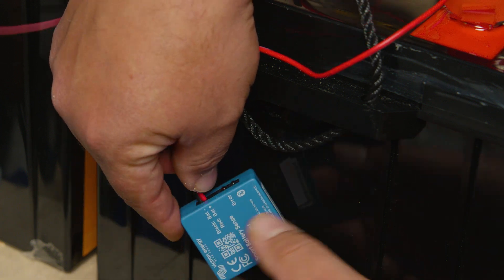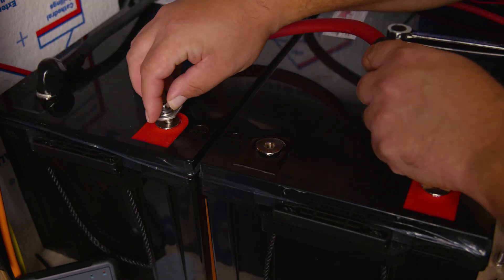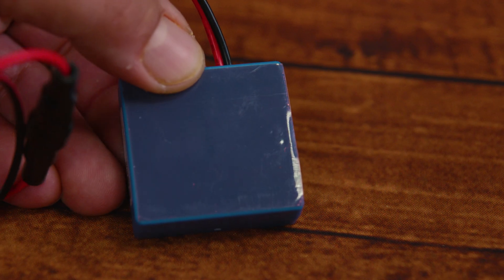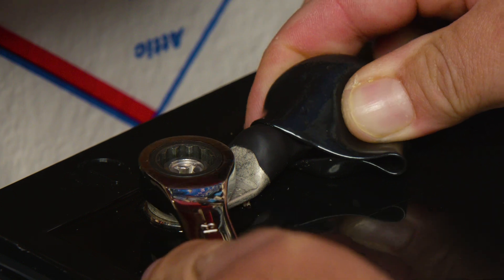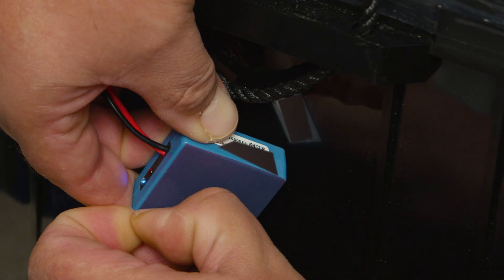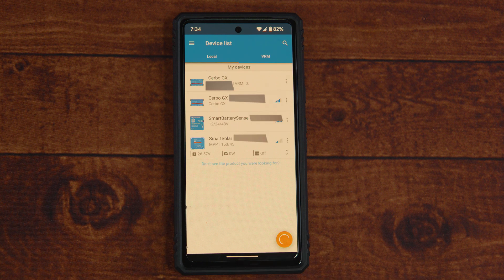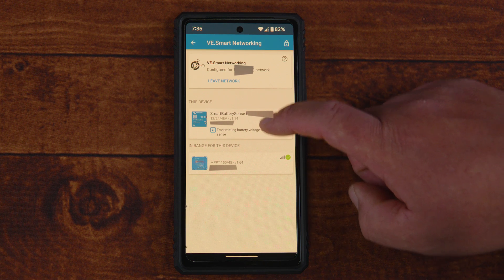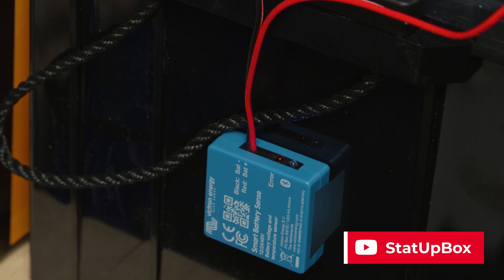How To Install SetUp Victron Smart Battery Sense Easy Simple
In today's video we are taking a look at how to install victron cerbo gx and setup easy and simple.

Things used in the video:
victron battery sense
victron cerbo gx
battery balancer
stepdown converter
12v fuse block
inline fuse
hydraulic lug crimp tool
cable cutter
wire stripper
24v inverter
renogy bifacial 320
victron charge controller
lifepo4 battery
victron battery charger
lifepo4 battery eco worthy
renogy battery
icrimp mc4 crimp tool kit
adjustable wire stripper
renogy wanderer
renogy rover
battery sensor
battery shunt
renogy battery monitor
viking battery charger
battery charger
small screwdriver
clamp meter
klein clamp meter
solar panel tester
renogy 200 watt solar panel kit
1000 inverter
renogy 12v 100 ah battery
bt1 Bluetooth module

Switch:
red wolf
dc miniature breaker
ampper battery switch

Fuses:
bojack fuse 120
renogy inline fuse 15a

accesories:
wire stripper
haoguo abs solar double cable
amzcnc hammer lug
jukoonn copper wire lugs
wire cutter
drill set
caulking gun
hole saw kit
pvc conduit
pvc primer
pvc cement
outdoor wood screw
wrench set
screwdriver set

Tools Used:

Home & Kitchen Appliances Used: